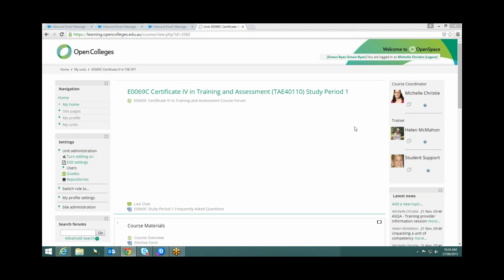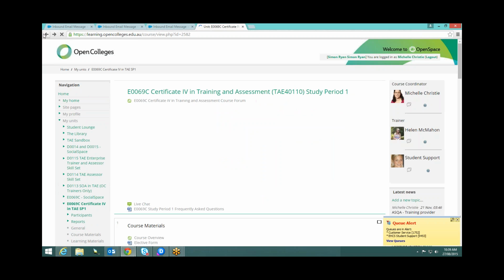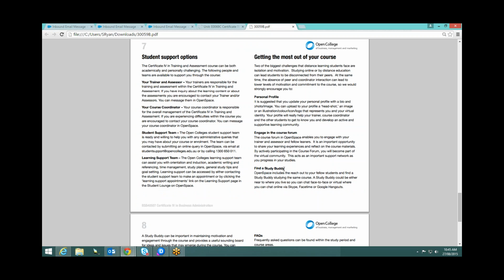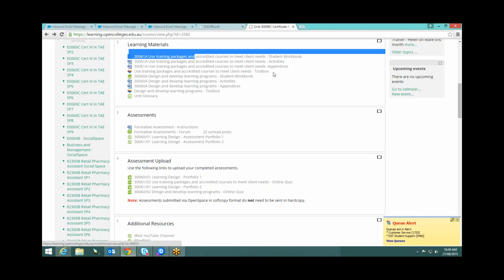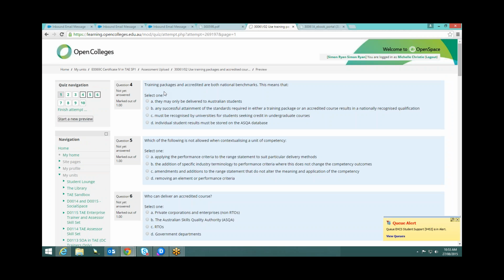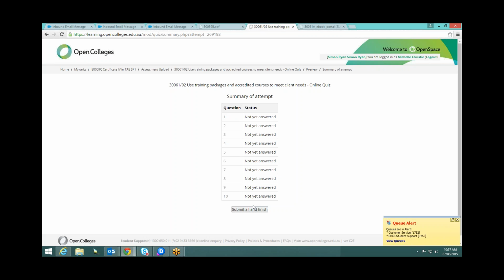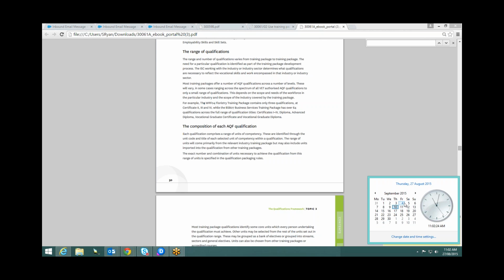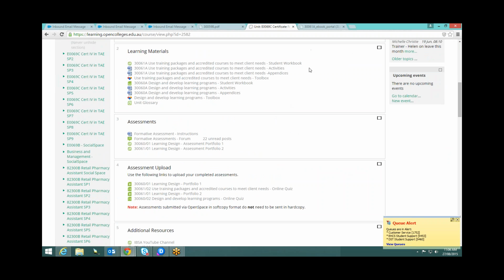Learning Support Induction Video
Learning Support Officer Simon Ryan conducts an induction call with a TAE learner.